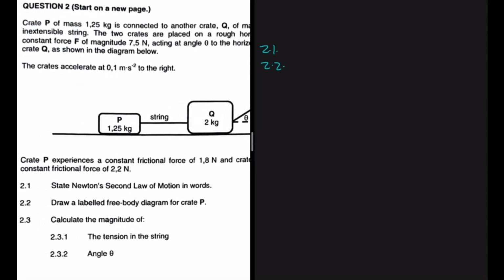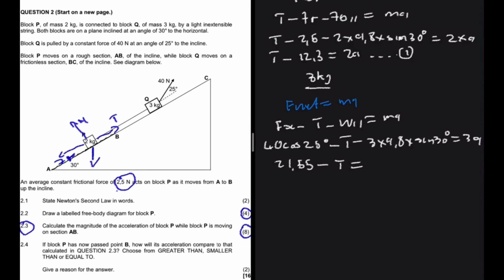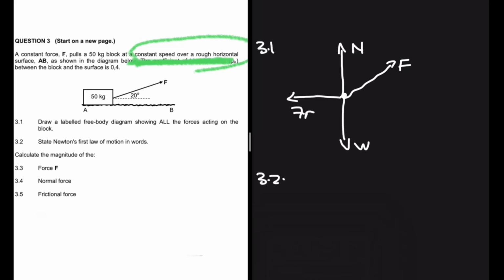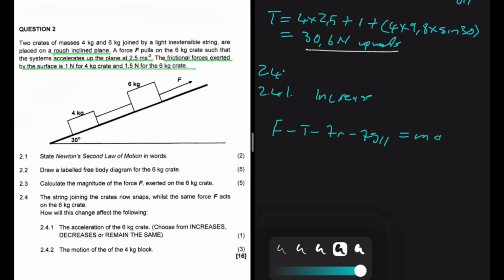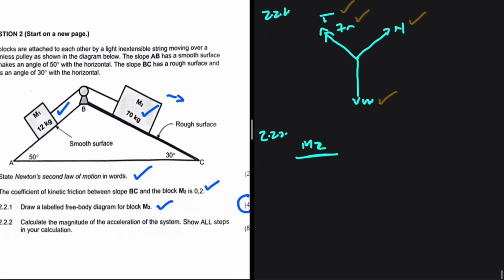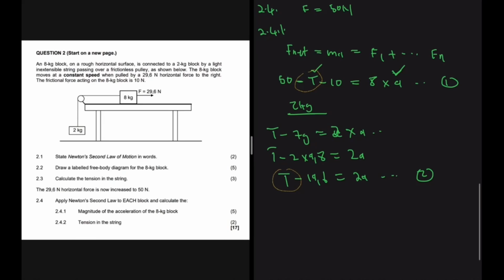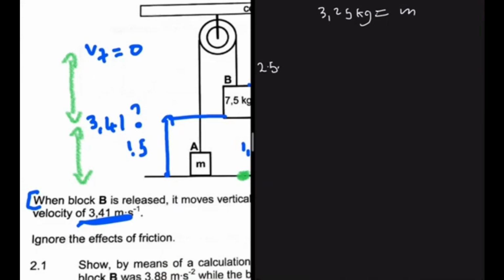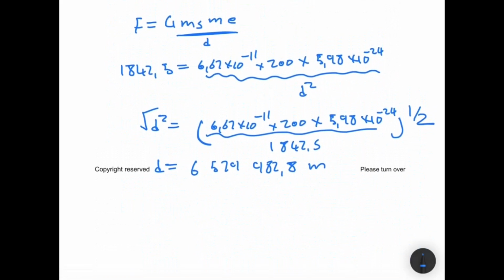Newtons Laws of Motion Grade 12 Past Exam Questions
Newtons Laws of Motion Grade 12 Physical Sciences Final Examination Preparation